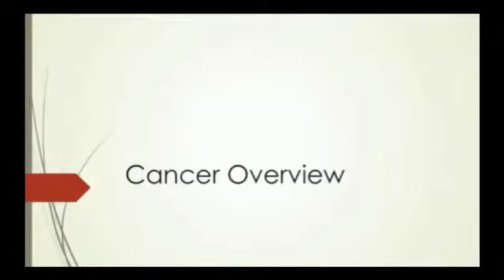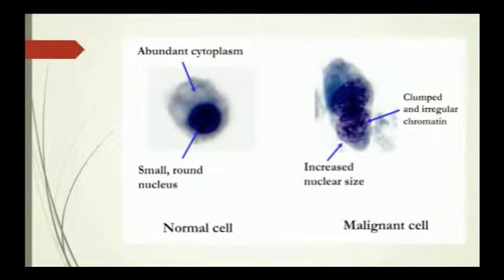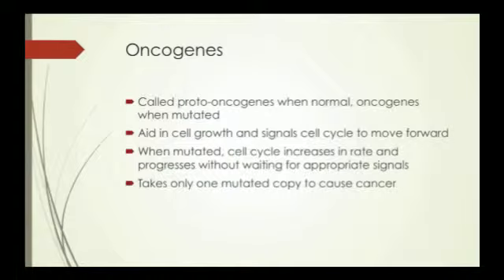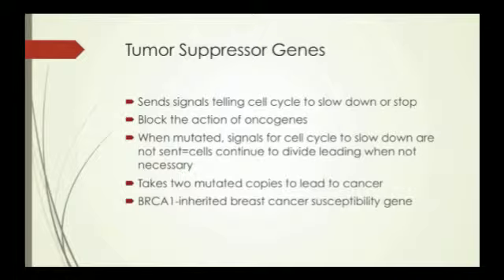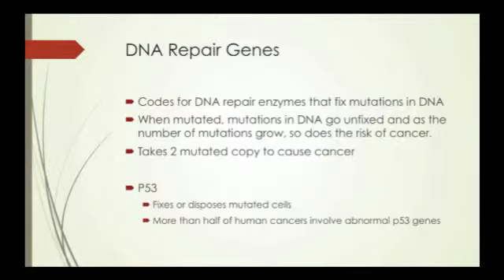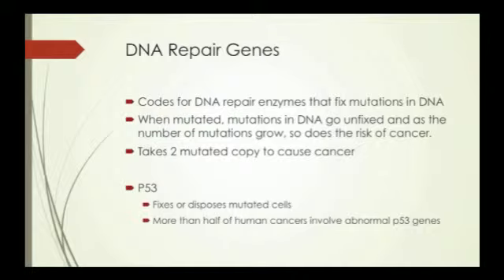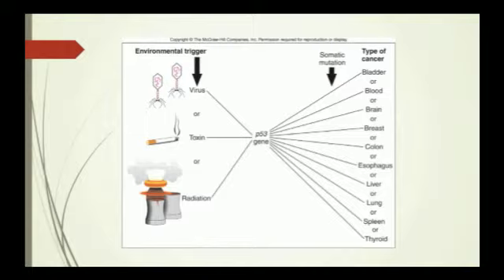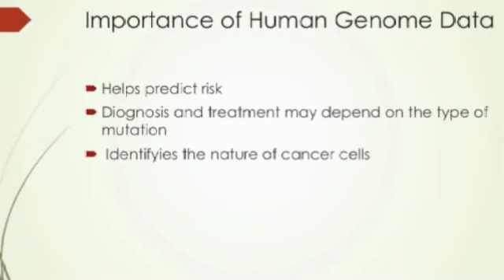The Genetics of Cancer